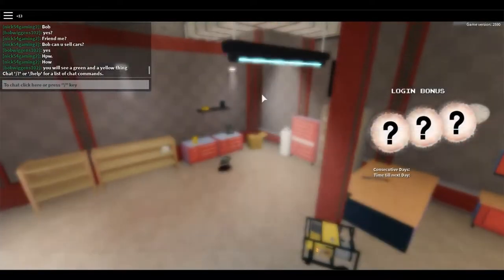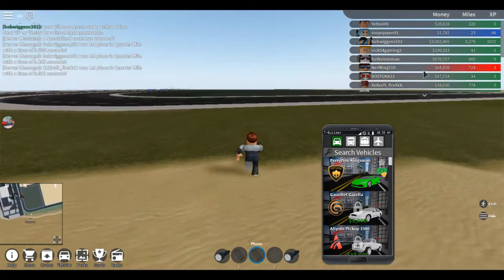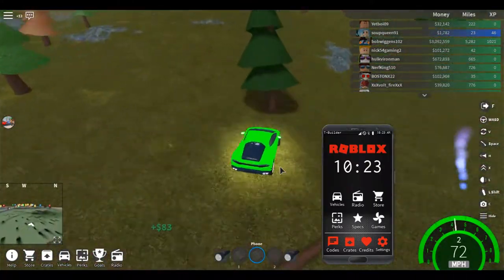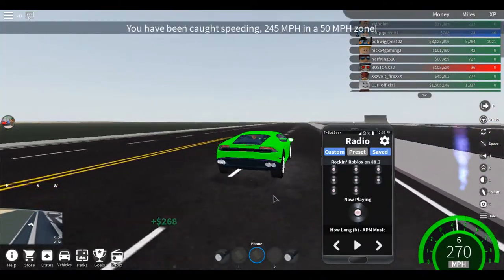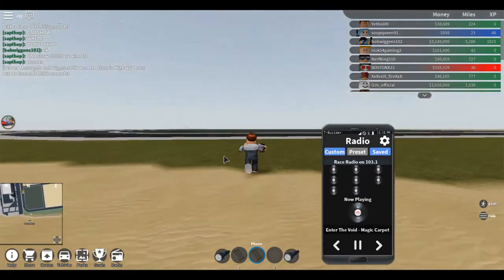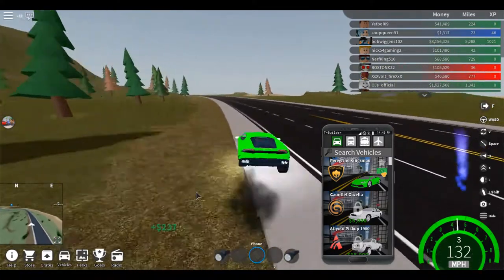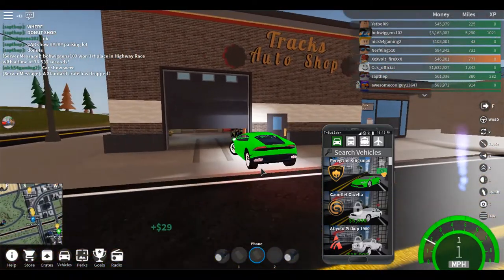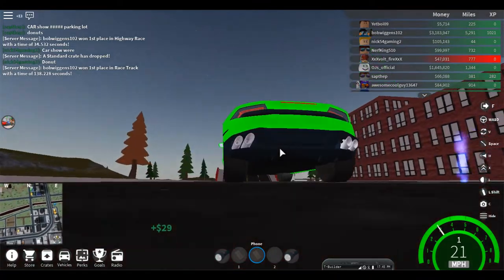Vehicle Simulator PART 2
Today we're playing Vehicle Simulator